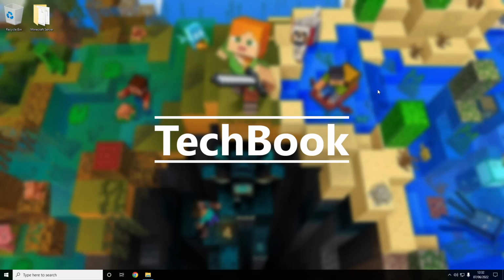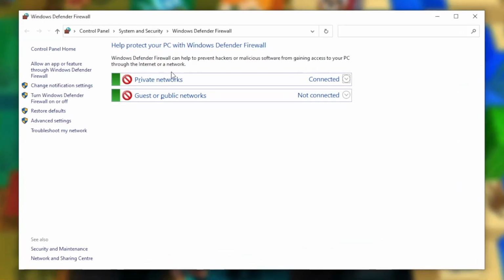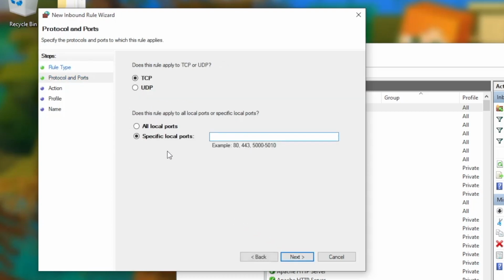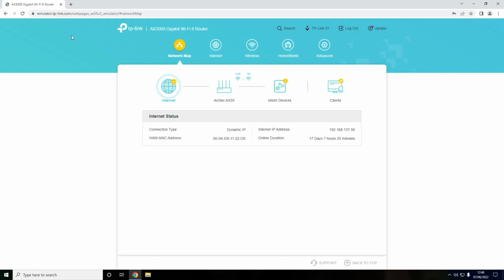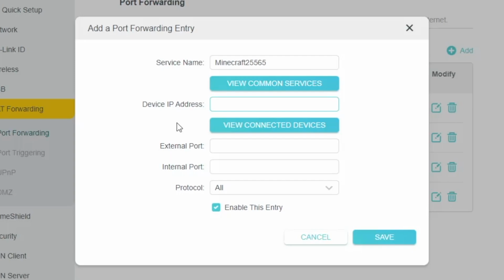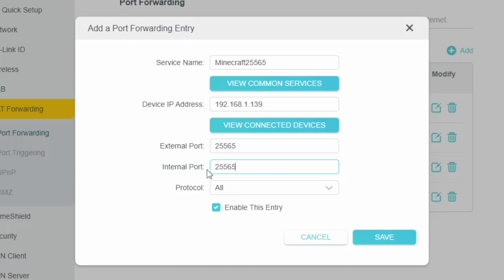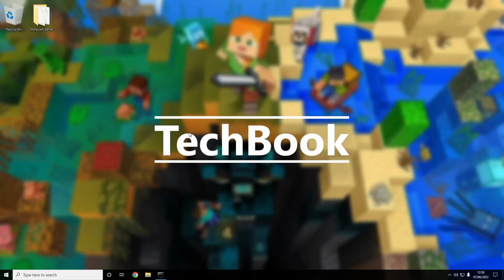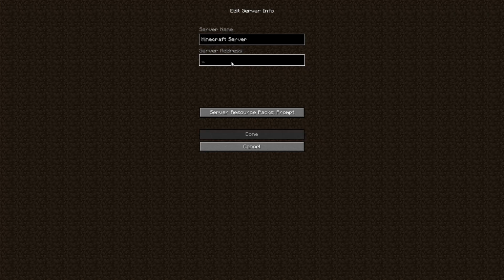How to Port Forward your Minecraft Server - All Versions!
In this video I cover how to port forward your Minecraft server for all version of Minecraft. This tutorial is very simple and easy and will cover how to finding your Minecraft server port, and then how to use that to allow your Minecraft server through your computer's firewall. Afterwards, I show how to  port forward your Minecraft server through your router, and most importantly, let your friends join your Minecraft server.

Although you are likely following this tutorial for 1.19, don't worry if you aren't. This tutorial works for all versions of Minecraft.

Contents:
0:00 Introduction
0:22 Why you need to Port Forward
0:41 Finding your Server Port
1:30 Letting it Through your Firewall
3:48 Port Forwarding
7:14 Letting your Friends Join

This video goes in depth with step by step instruction where I will explain how to port forward your Minecraft server, how to let it through your firewall and how to allow your friends to join! Now your server will be perfect for your SMP dreams!